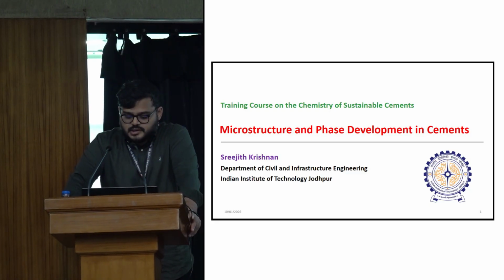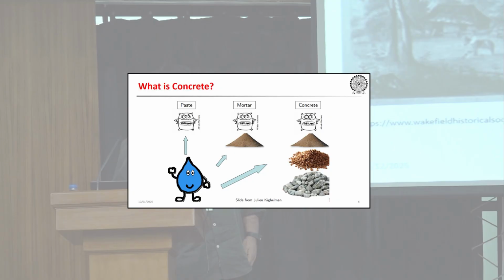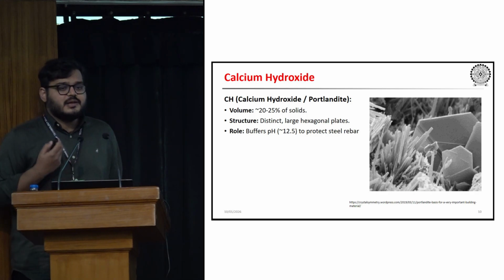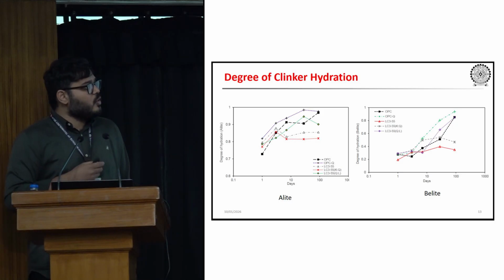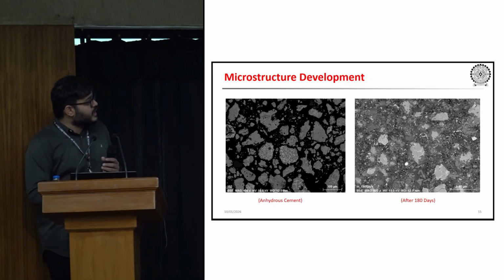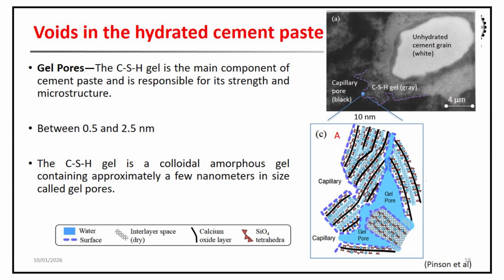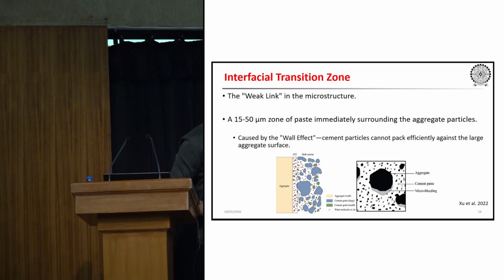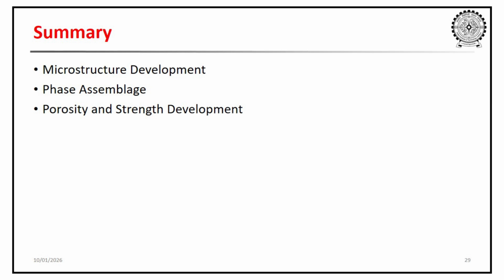Microstructure & Phase Development in Cements - Sreejith Krishnan